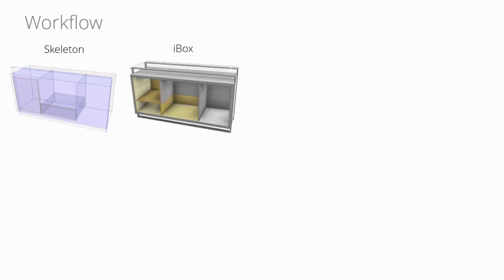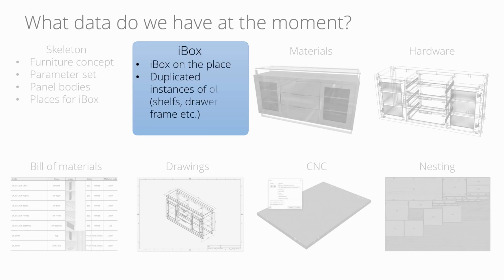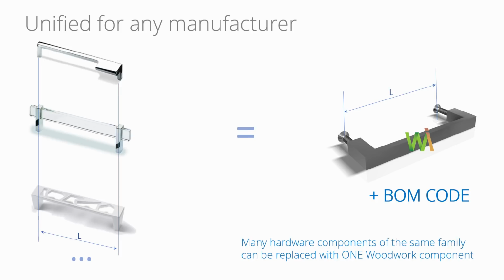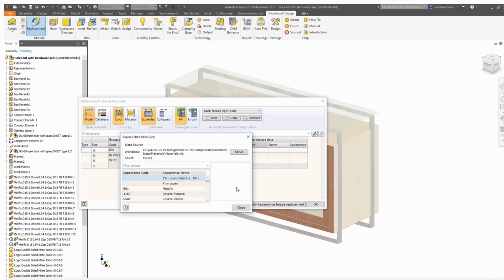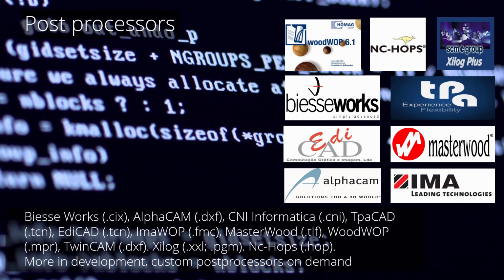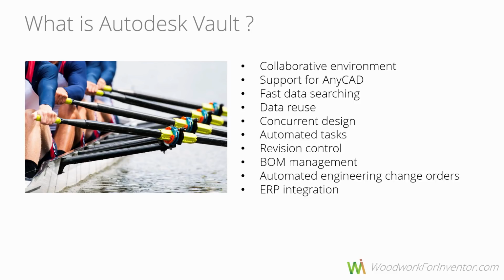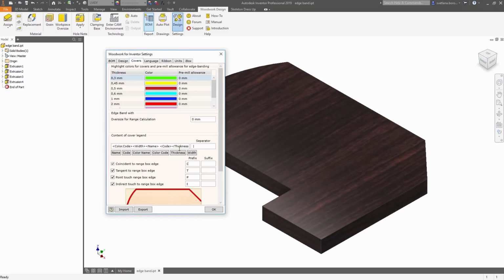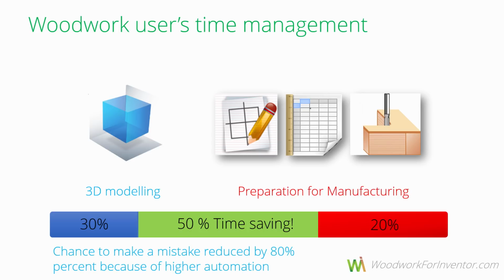Woodwork for Inventor webinar 2018 06 14 (updated sound)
This is a webinar recording (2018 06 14) of furniture design process from modeling to information preparation for manufacturing with Woodwork for Inventor.
Themes discussed:
Furniture modeling (Skeleton modeling);
Using furniture prototypes (iBox);
Material assignment. Edgebanding. Oversize. Grain direction;
Hardware/ironmongery placement and configuration. Mounting hole generation;
BOM. Material replacement. Definition of report shape;
Drawings generation. Placement of views. Annotation generation. Hole legend;
CNC generation. Nesting. CNC program generation;
PDM and ERP integration;